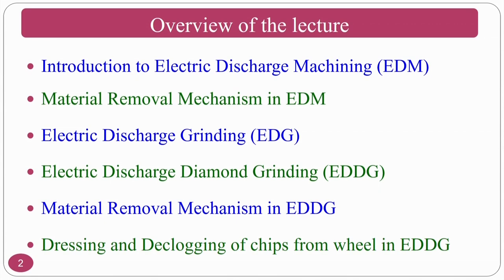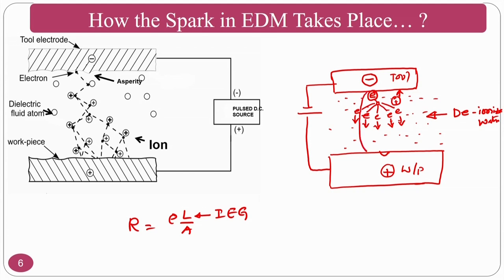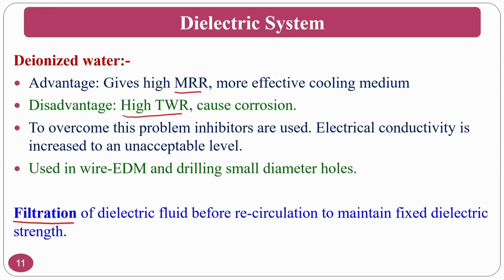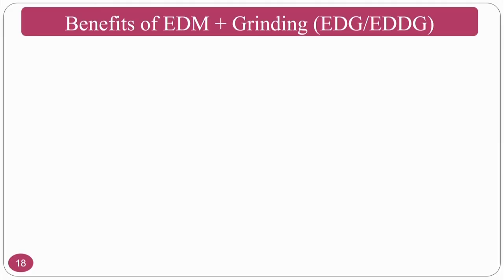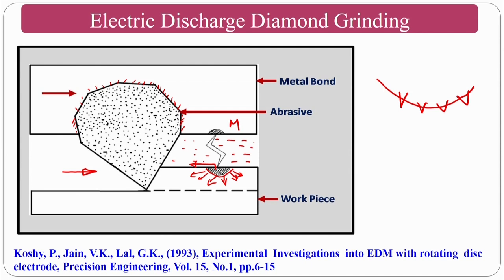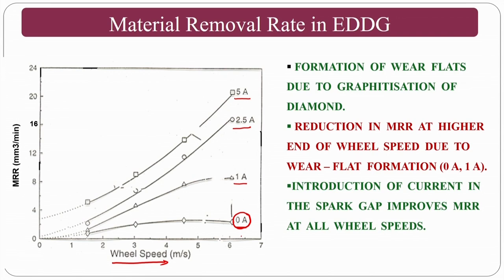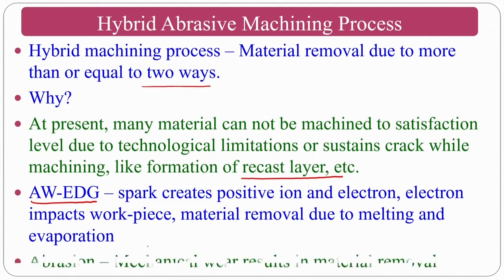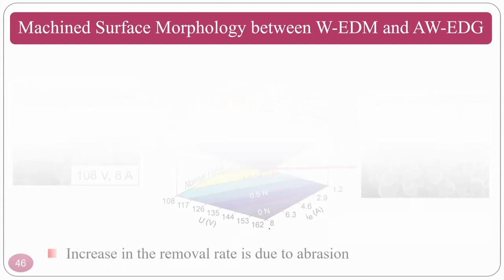Lec 17: EDM,Wire-EDM,EDG,EDDG,AW-EDG